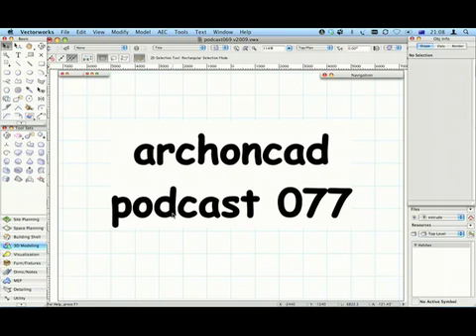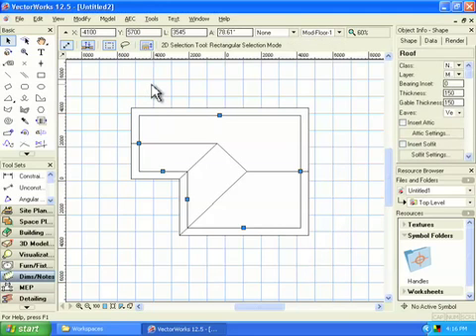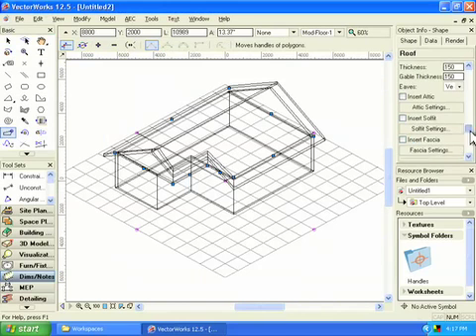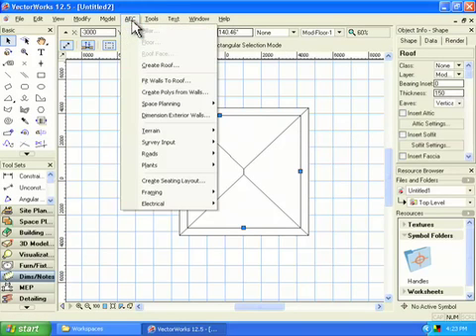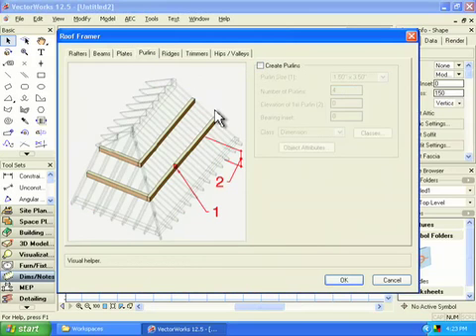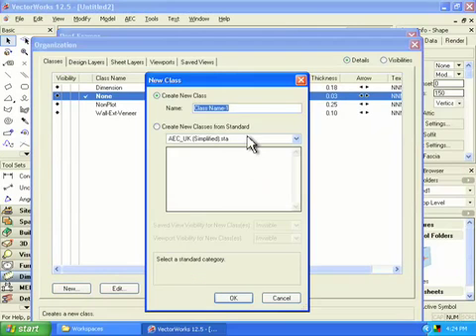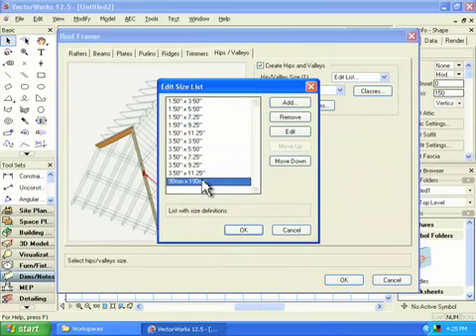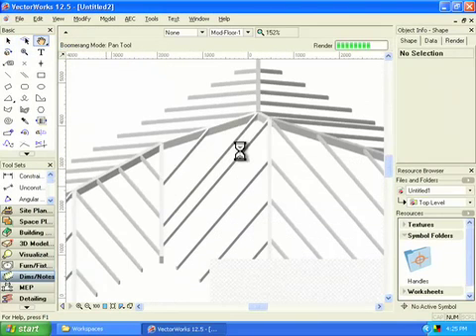077 - Old Short Sharp Training movie February 2007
This Movie is from my first short sharp training (monthly). The movie uses Vectorworks 12.5 to show you how to draw simple roofs and how to use the roof framer. If you are using Vectorworks 10, 11 or 12, you should find this useful. if you are using one of the later versions of Vectorworks you might sill learn something about simple roofs and the roof framer.

This movie is an short example of the short sharp training (monthly) that I provide online. Each month we cover different topics. Each month you can access movies like this one, and you get a written manual that goes with the movies that you can print and keep forever as a training resource.

join the short sharp training (monthly) and see what you have been missing. This is the best way to learn Vectorworks: